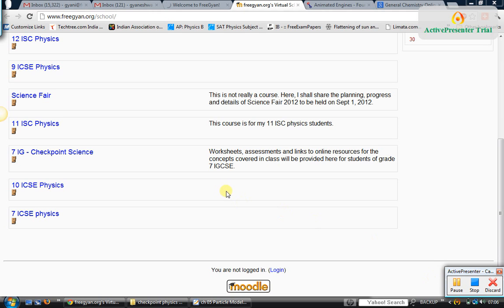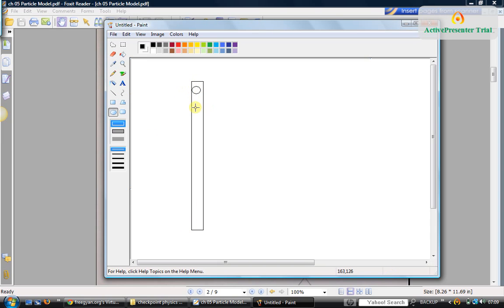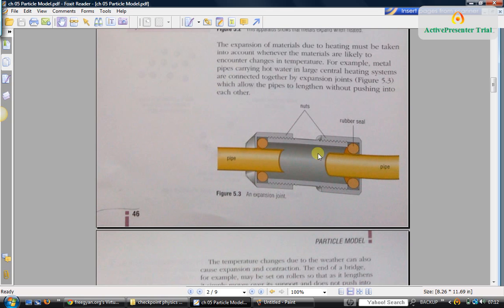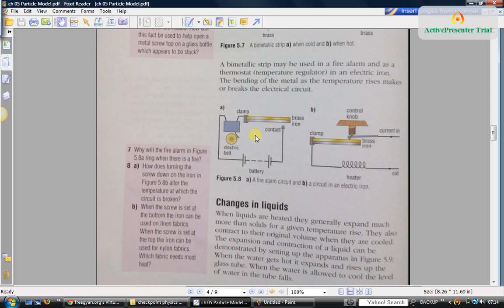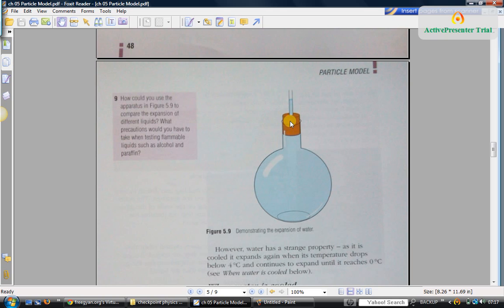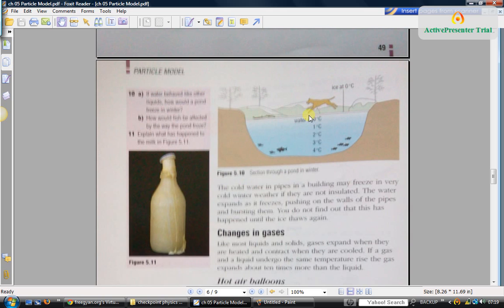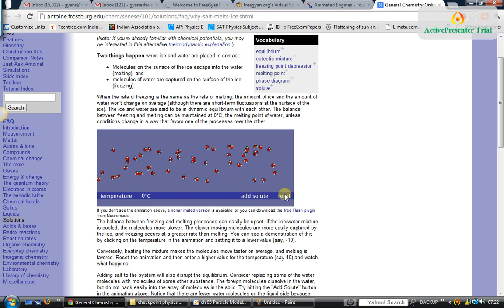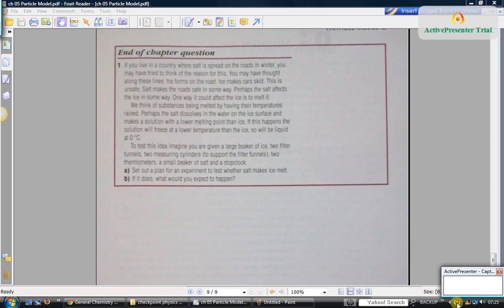ch 05 particle model of matter for grade 7 Checkpoint Science Curriculum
I teach ch 5 The Particle Model from the Checkpoint Science Textbook for grade 7. Concepts covered include: how particle model explains change in state of matter on heating, thermal expansion, depression of freezing point on adding solutes to a solvent, and so on.